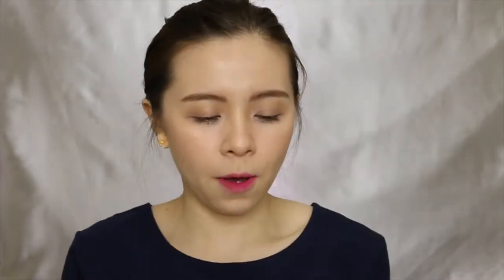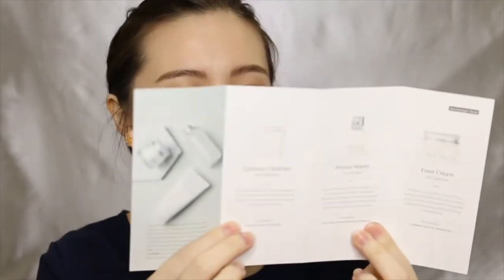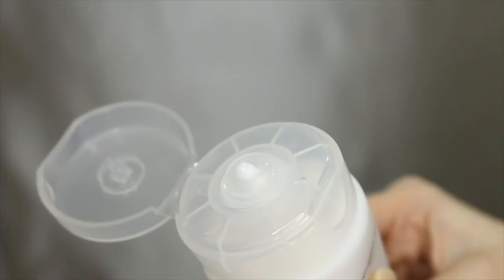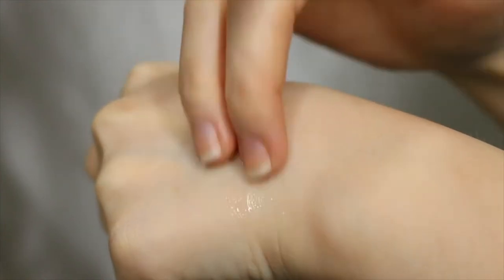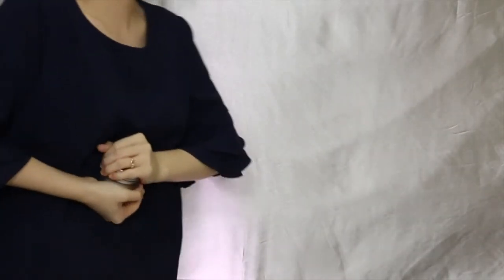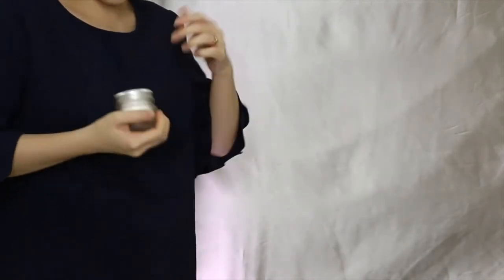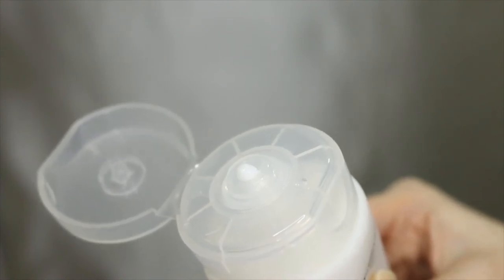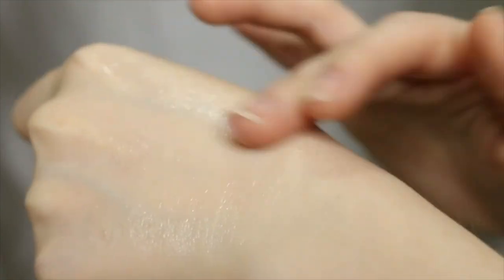Althea's NEW SKINCARE - Bare Essentials UNBOXING! \\ JQLeeJQ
Take a look at these new Althea skincare products with me! Are we going back to basics?

Keep Connected:
Instagram & Twitter: @jqleejq